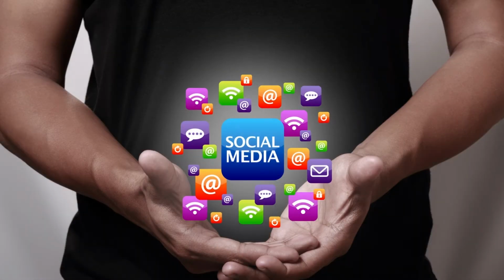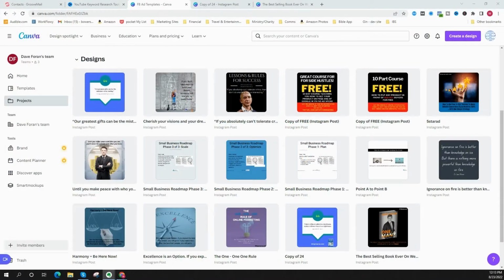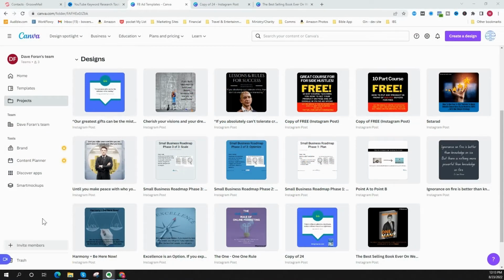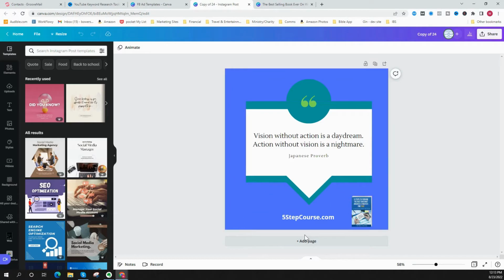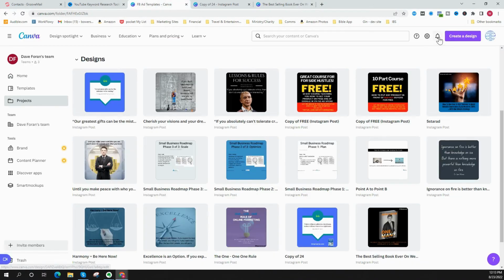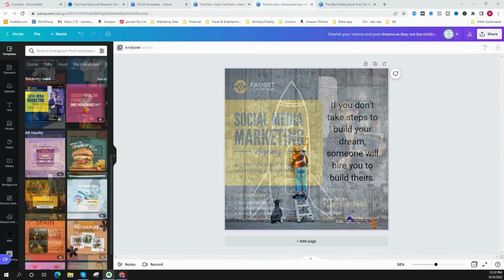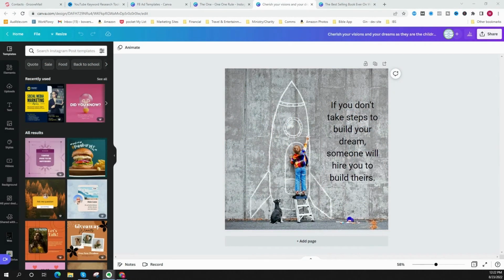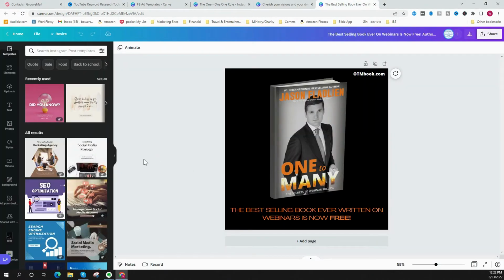Affiliate Marketing for Beginners 2022 List Building Internet Biz Guys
Our free 10-day YouTube list building strategy can be found

5-step (5 videos) Building a Successful Online Business by Picking the Best Internet Business Strategy for You

00:00 Intro
01:20 List Building Strategy 1
03:04 Types of Posts
04:02 List Building Strategy 2
04:48 List Building Strategy 3
06:15 Recap

In the last video we talked about email marketing and how important it is to growing any online business, especially your affiliate marketing business.

Your list can generate from $1 to $10 or more per subscriber per month if you learn to be effective with email marketing.

The link to one of the most read articles of all time about list building is kk.org/thetechnium/1000-true-fans